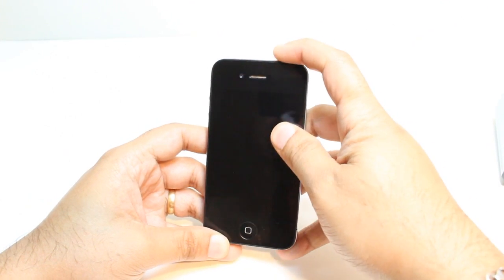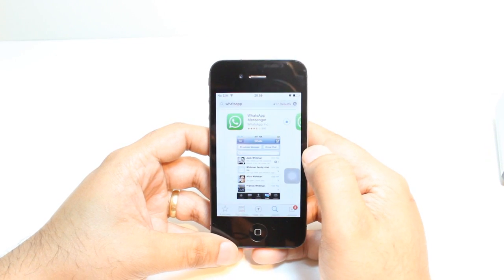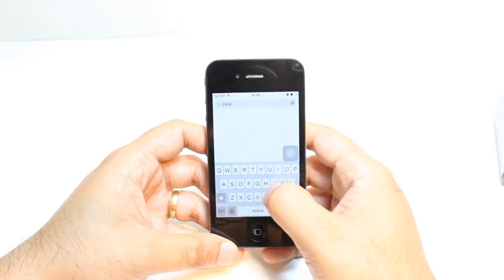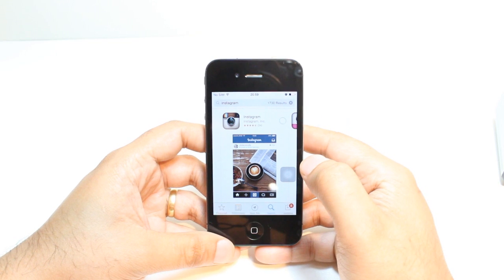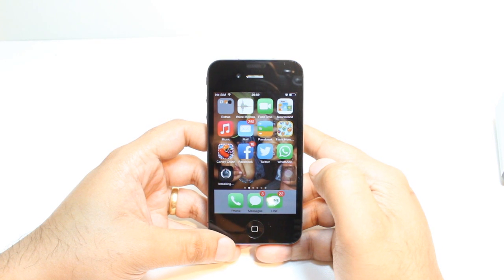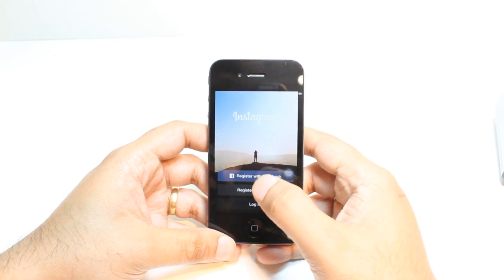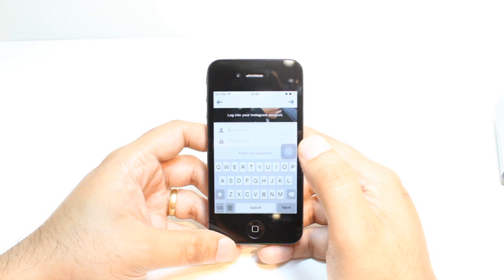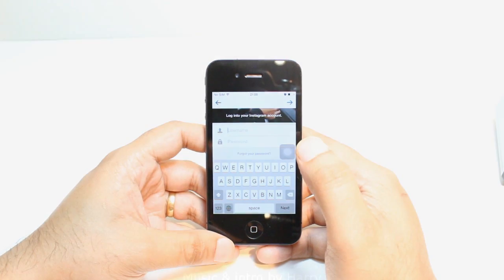Instagram install to iPhone 4, 4s